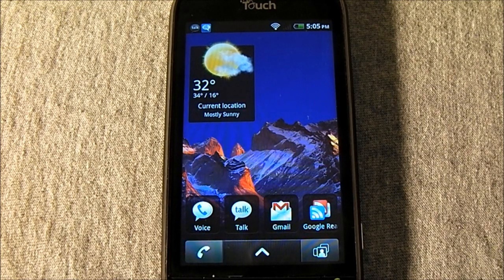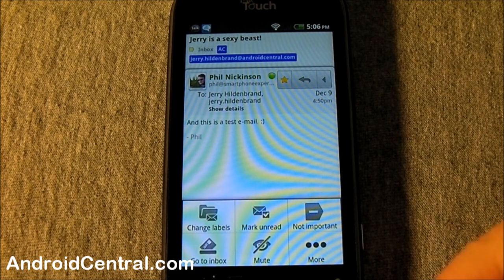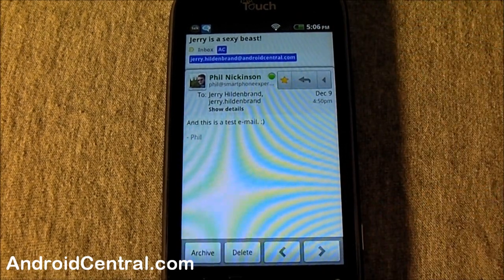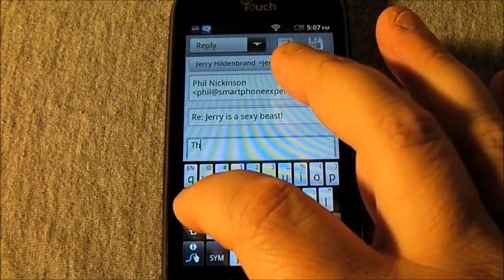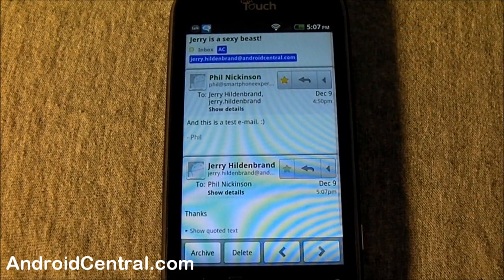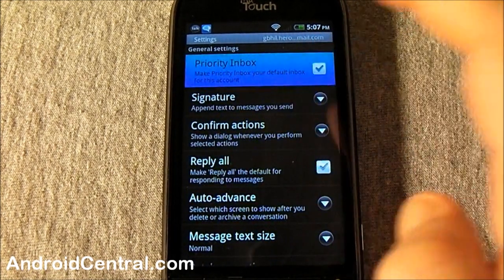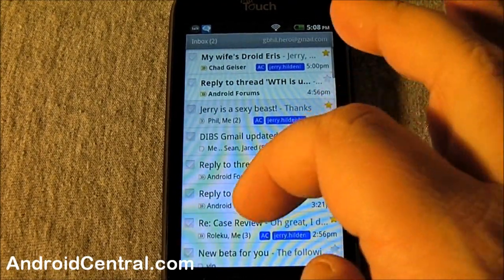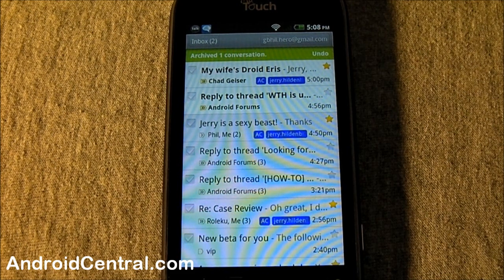Gmail 2.3.2 update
Taking a look at the updated (2.3.2) Gmail client for Android